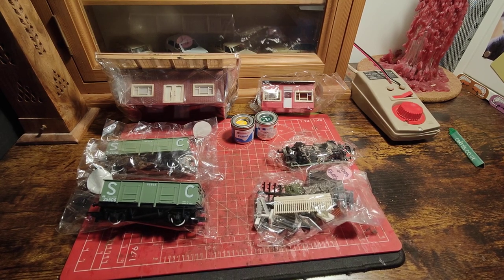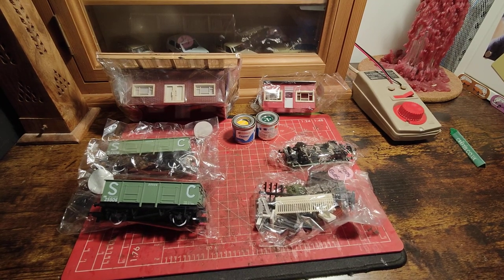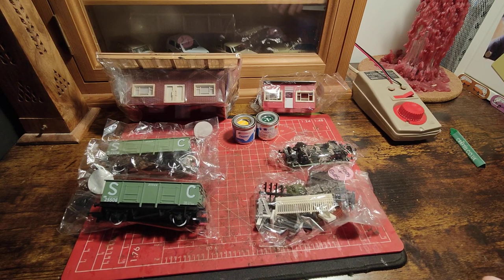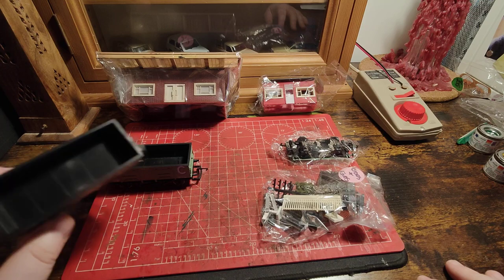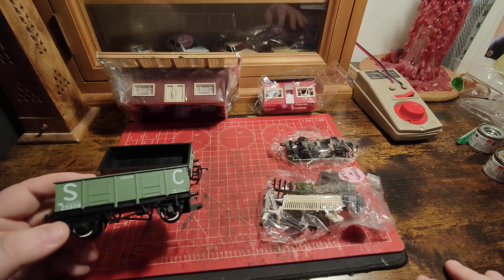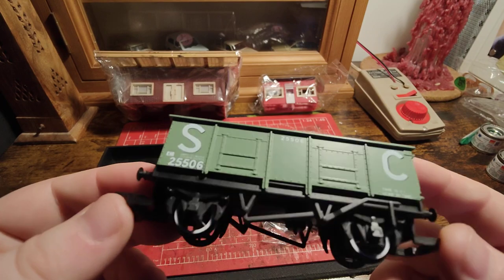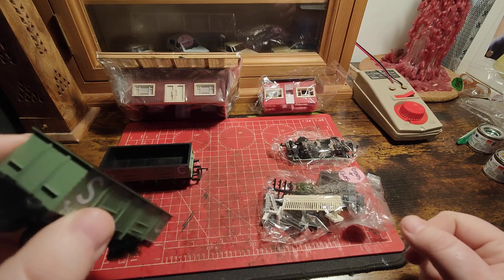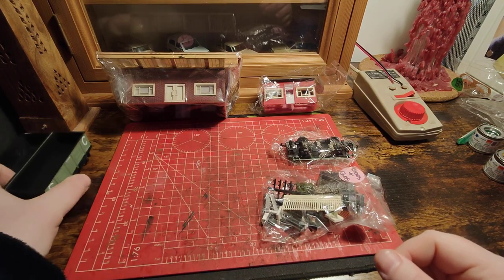2022 Model Railway Stocking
This is the contents of my model railway stocking in 2022.

Merry Christmas to all my viewers, I wish you all a very happy 2023.

In 2023, your local model shop will need you more than ever, please please give them your support.